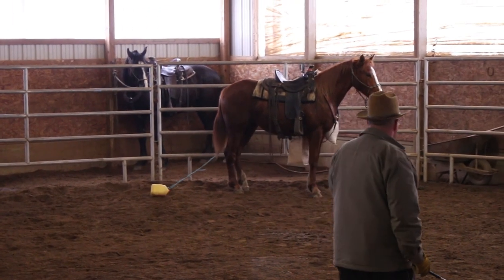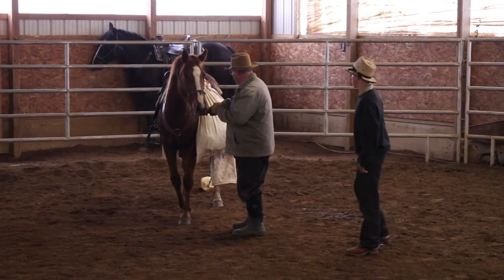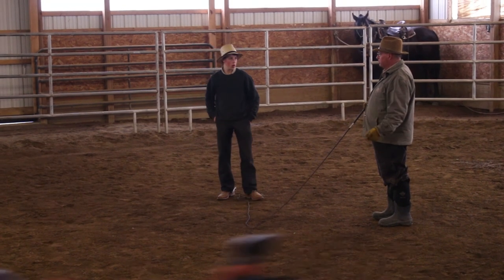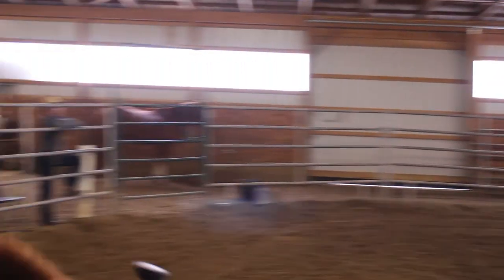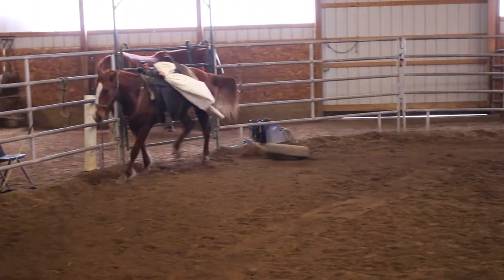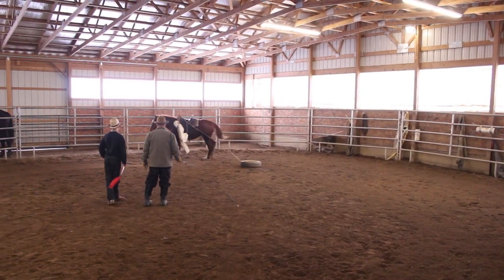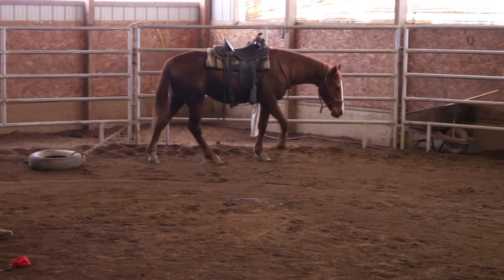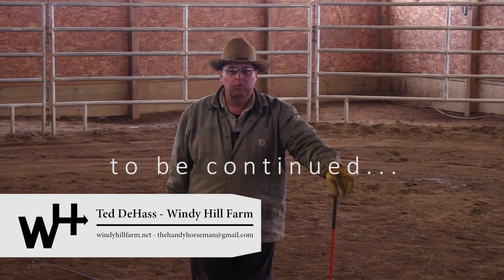Preparing A Young Horse To Ride in ONE DAY - Part 13